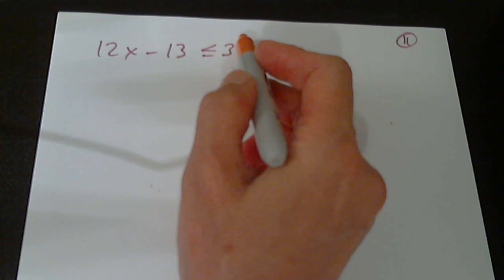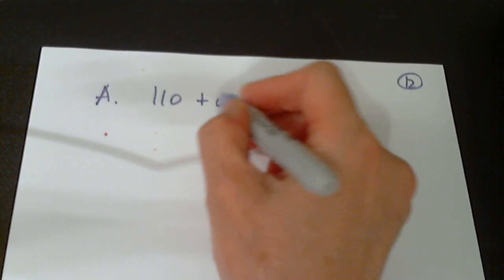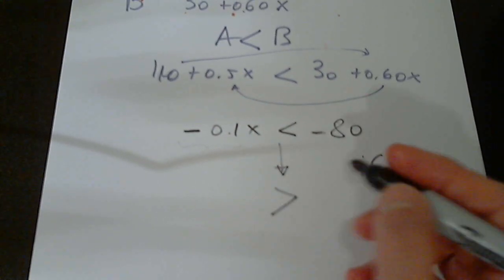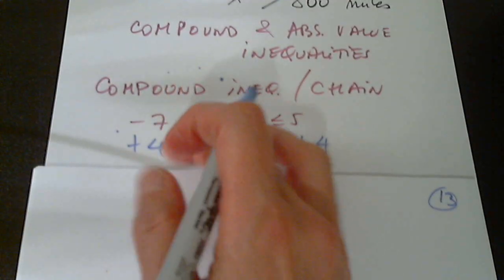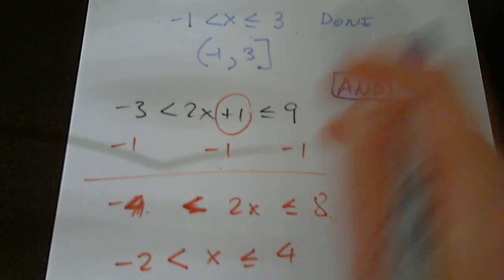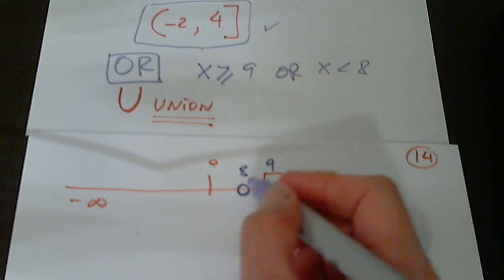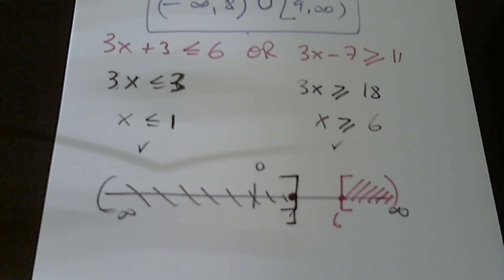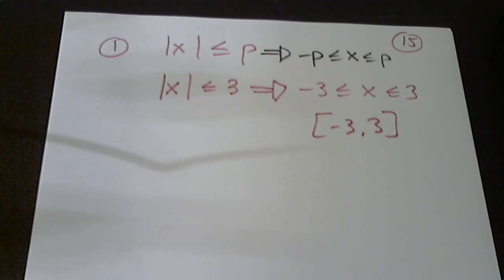MAT 037 137 SEPT 10 PART 4